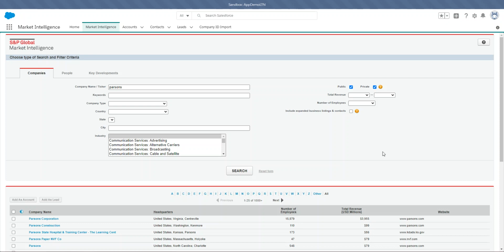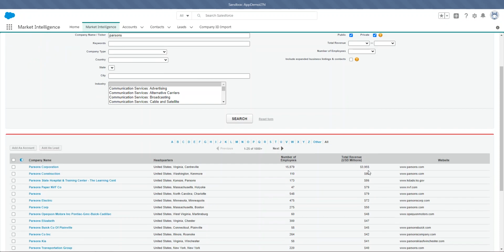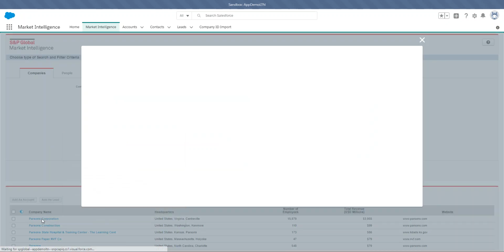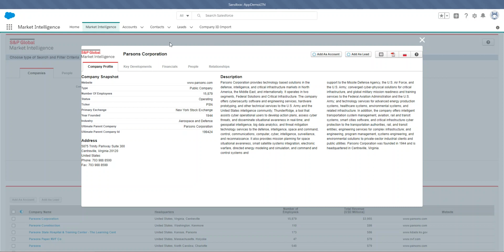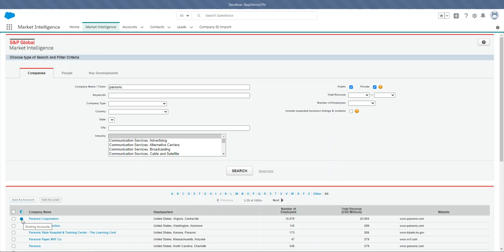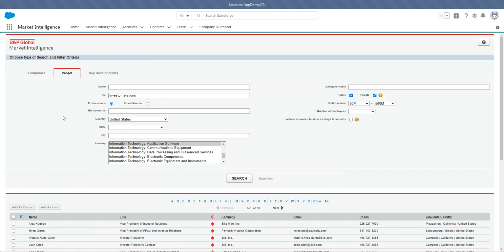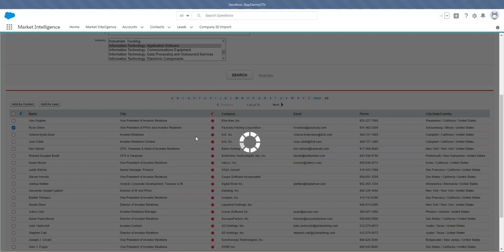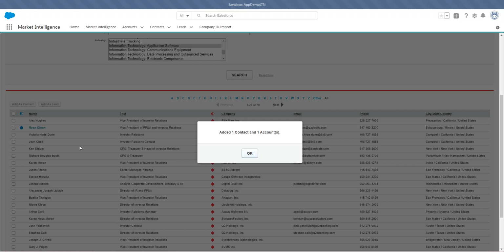Salesforce App - Screening for New Accounts